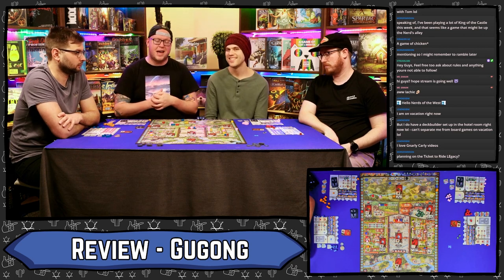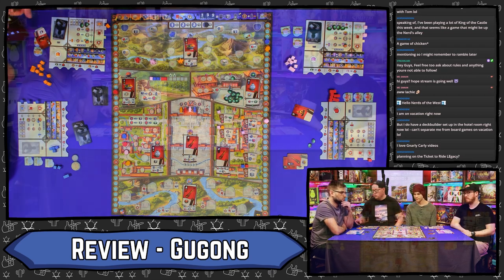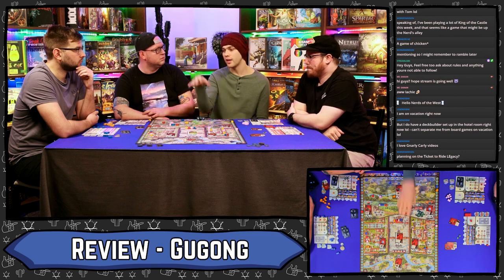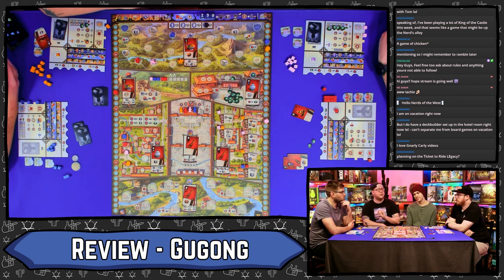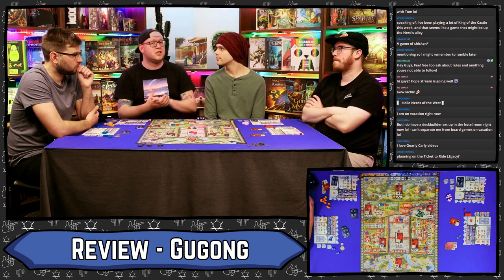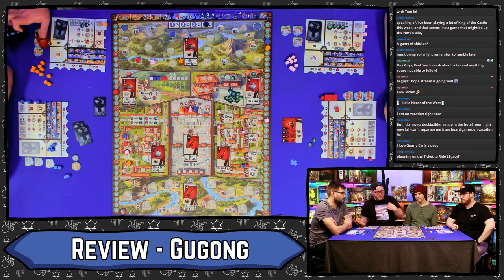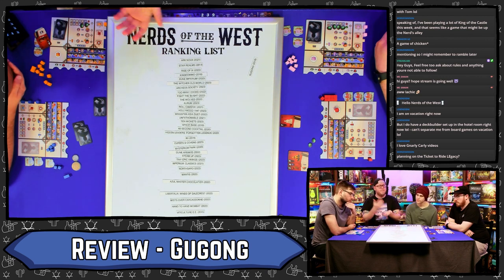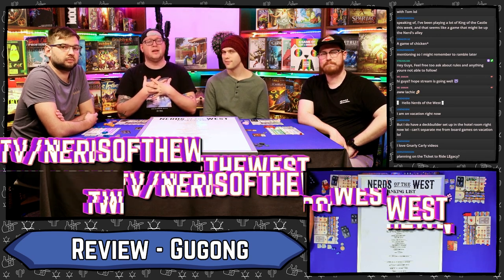A Classic or Outdated? Gùgōng Board Game Review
Gugong, a classic or outdated? Strategic or overloaded?